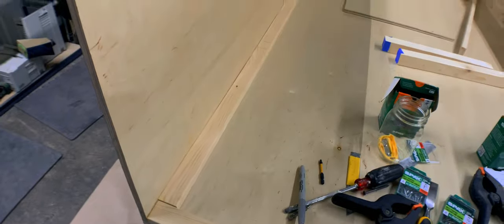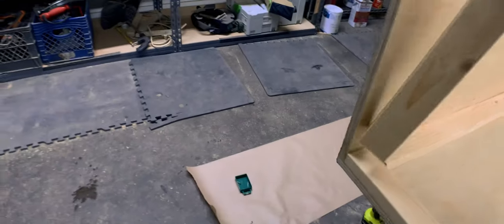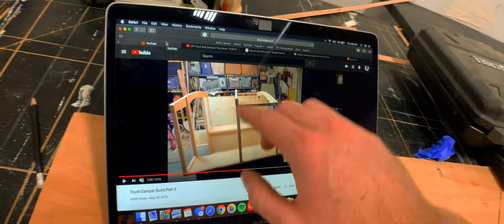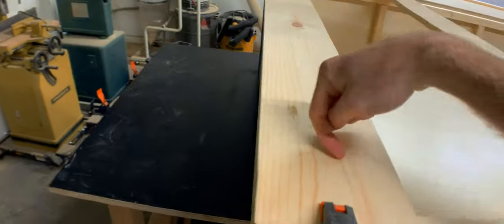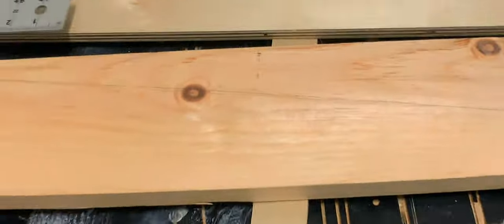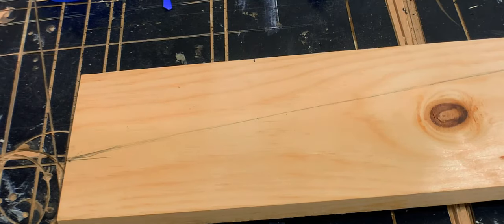DIY Truck Camper Build: PART THREE - Framing the Wagon Cabin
Hey everyone! Build plans/Blueprints for the camper are now available for sale

Please understand that the price reflects hundreds of hours in creating this YouTube series and the build plans themselves.

WE HAVE A STRUCTURE!
In this episode, I erect the upper-portion of my DIY truck camper structure, which sits above my Toyota Tacoma bed line.

Thank you to everyone who has been watching. It's really cool to get messages that some of you have begun builds of your own!

Support me and my upcoming projects, including making the build plans for the truck camper available